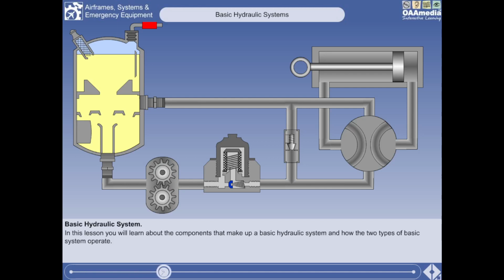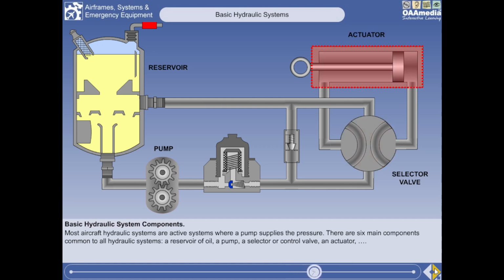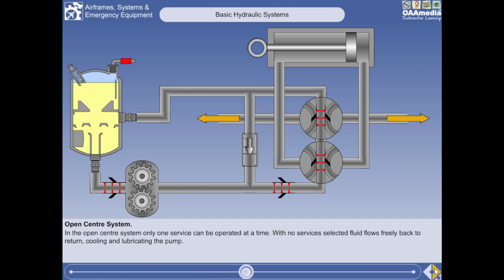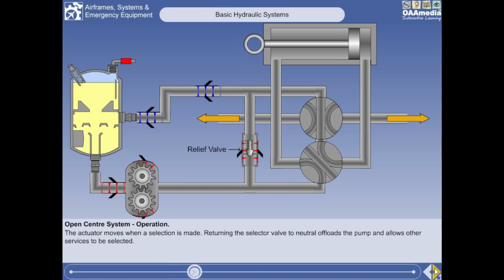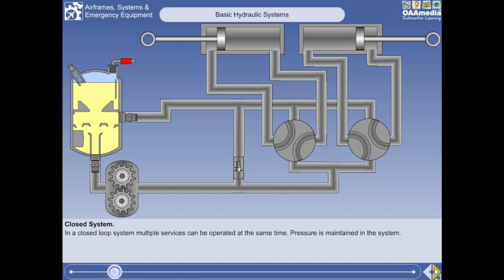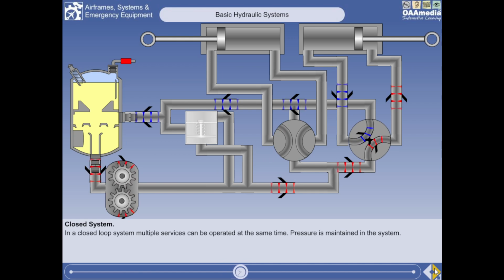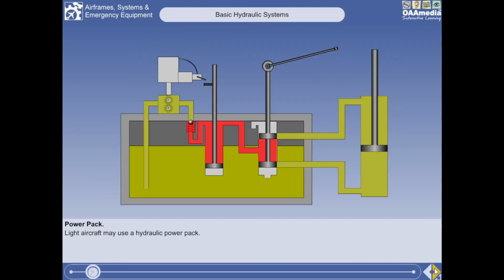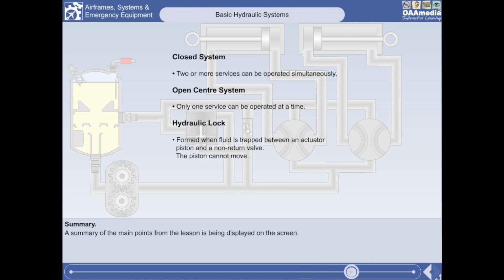021/07 - Aircraft General Knowledge | Hydraulics | Basic Hydraulic Systems